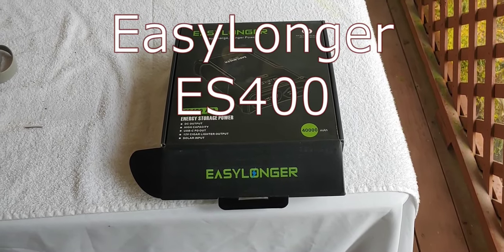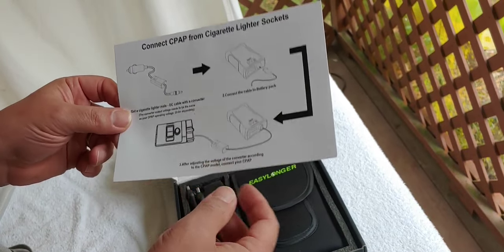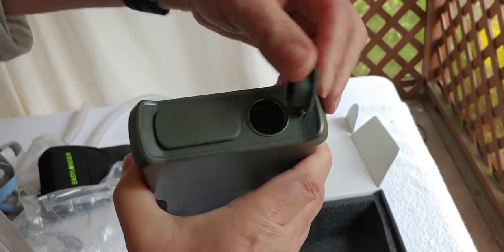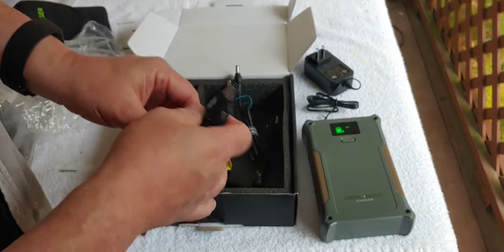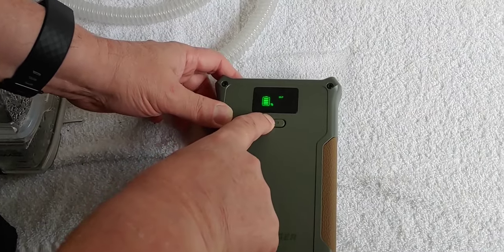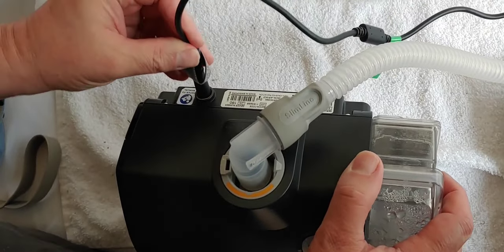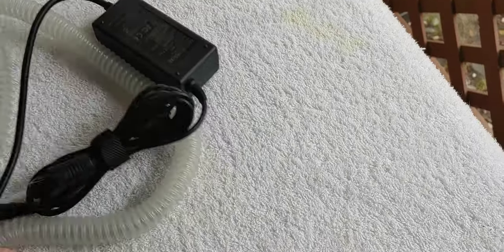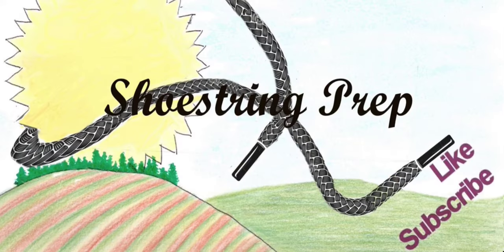EASYLONGER CPAP Battery Backup ES400 AIR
I have been doing several reviews on DC power options. These devices work well with DC-to-DC power back up. In this last video, I am investigating the EASYLONGER CPAP Battery Backup ES400 AIR. This devise is designed to work as a CPCP machine back-up, which it does very well, but it will also power many other DC-powered items such as a phone, tablet, or laptop.